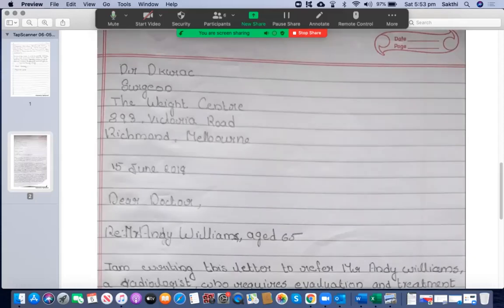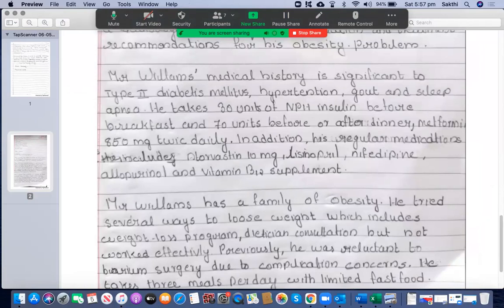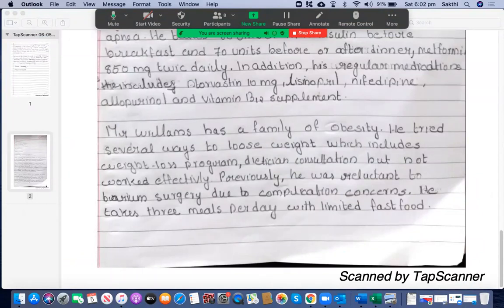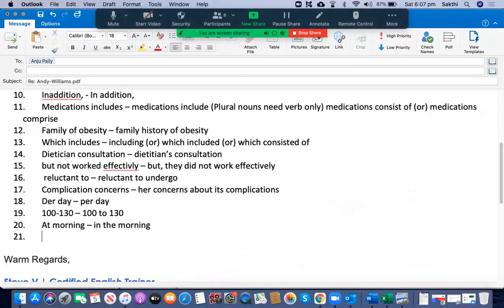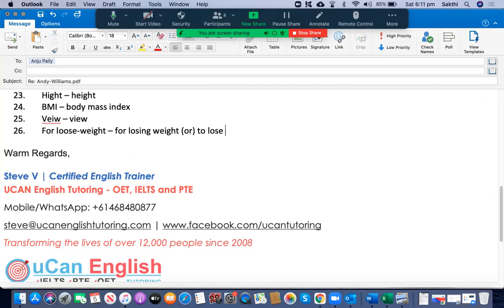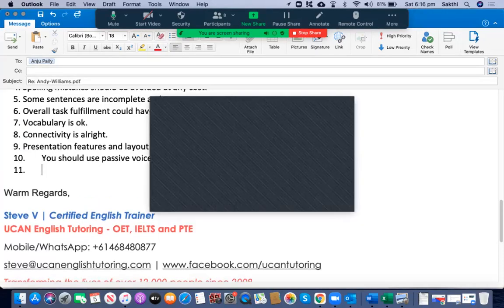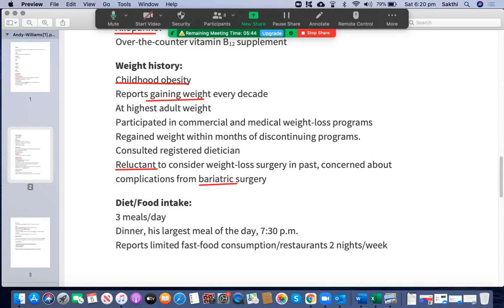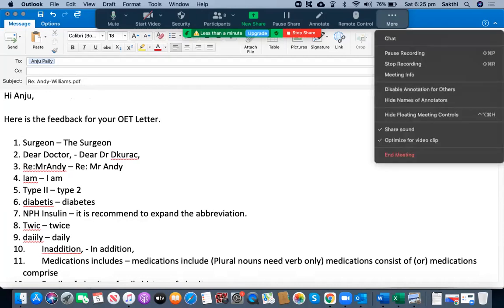View Andy Williams' Brainstorming OET Letter Correction Now & Learn Why You Struggle At D Grade Only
This video shows the word-by-word correction of a "D" Grade OET Letter written by a Nurse on Andy Williams' case notes. It includes the question, answer, evaluation, detailed explanation on mistakes and the ways to correct them. It would be of great help for you if you watch this video fully and understand what mistakes are committed by other students so that you can avoid them in your OET Speaking Subtest. For regular updates on recent exams' questions, sample B grade letters, B Grade Speaking Role Plays, Students' success Stories, useful techniques and tricks on OET, PTE and IELTS Exams, please subscribe to my YouTube channel and click on the "Bell" icon. In addition, please leave comments on the quality of my assessment and teaching methodologies.

Warm Regards